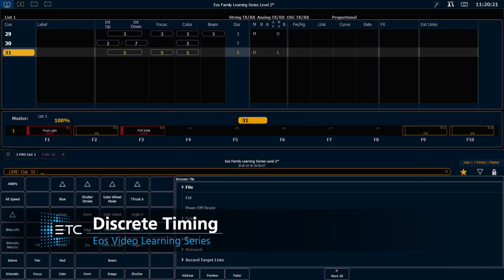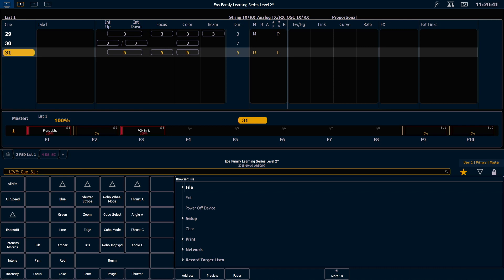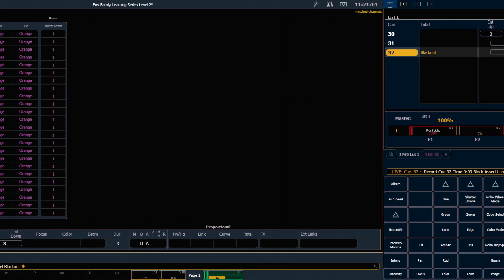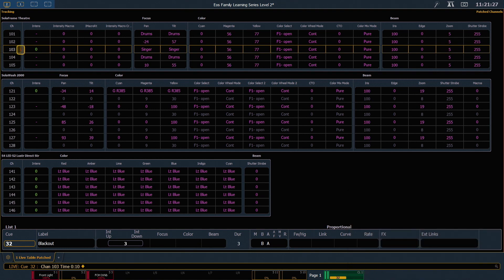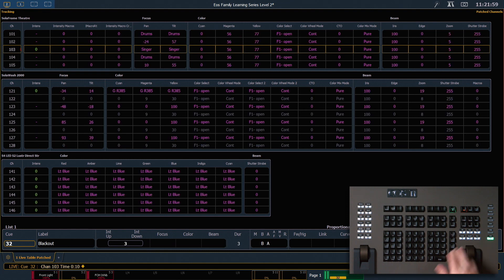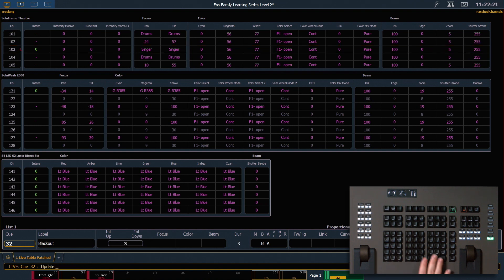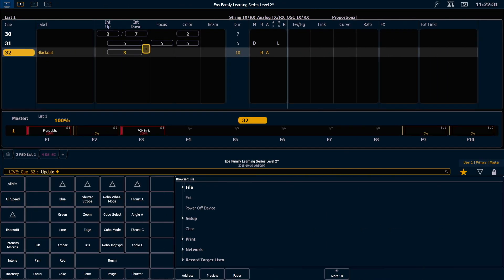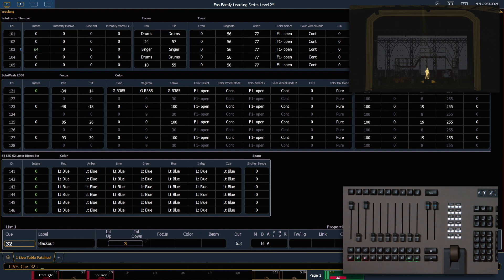Discrete Timing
Rather than using cue times, timing can be applied directly to a channel or even to just a parameter of a channel.

For emergency/technical assistance contact ETC Technical Services @:
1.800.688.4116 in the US